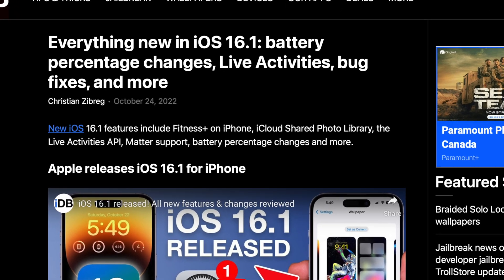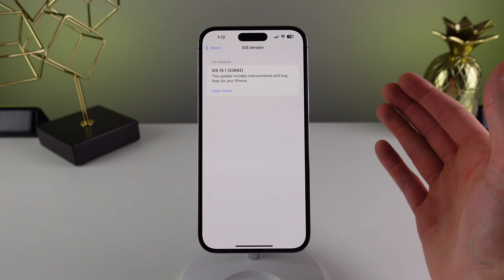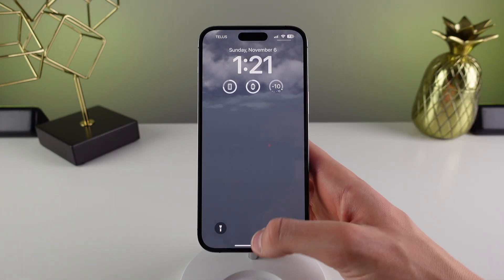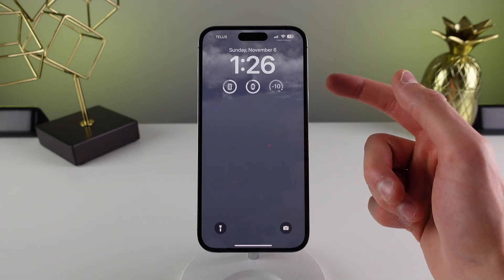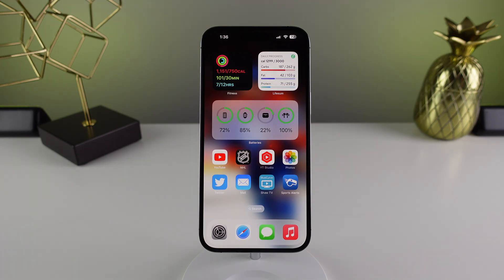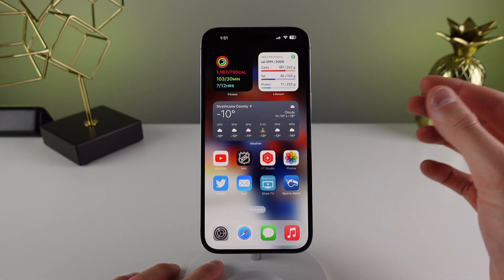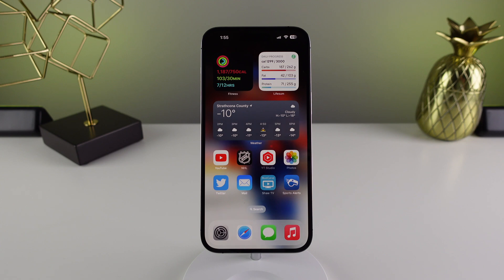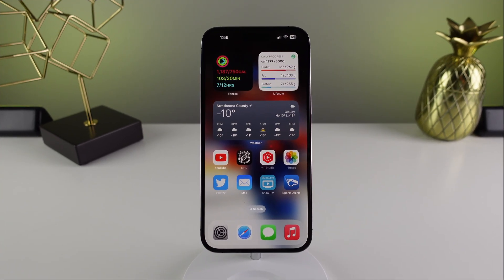iOS 16.1 - So far, so good (2 weeks later)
iOS 16.1 has been out for 2 weeks, now that everybody has had time to update their phones, lets talk about iOS 16.1: my fav features so far, performance, stability, battery life, and bugs.